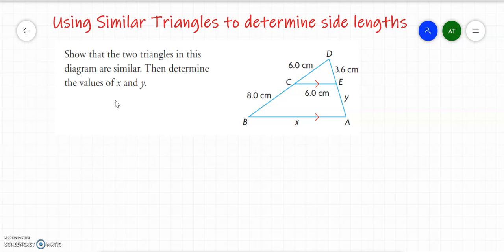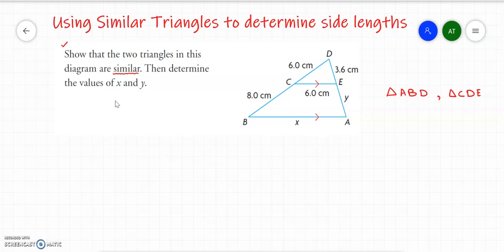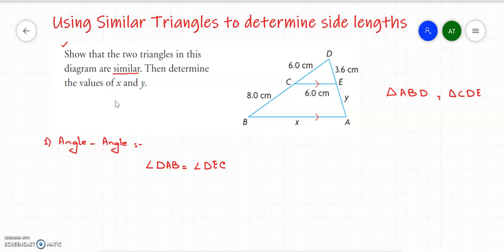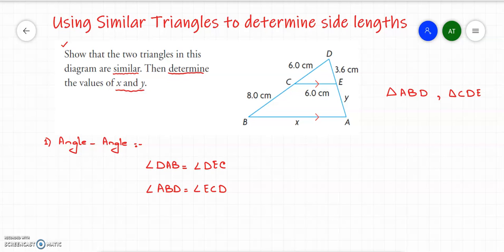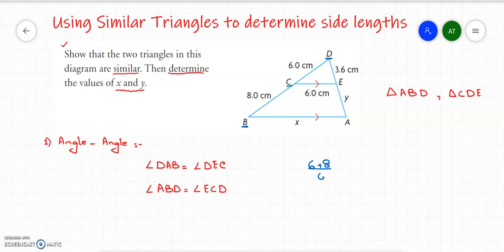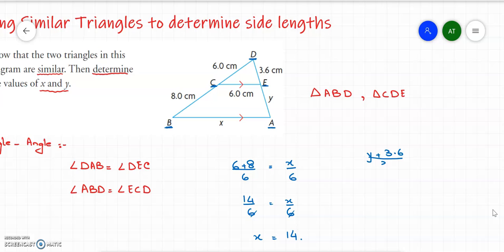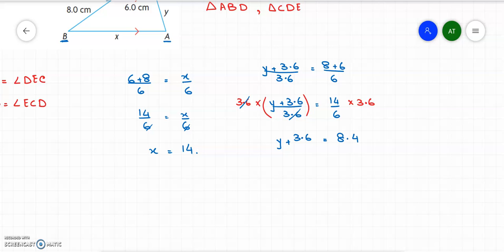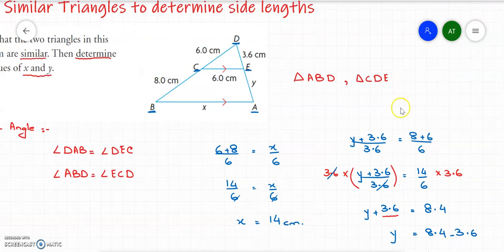Using Similar triangle to determine the side lengths I Trigonometry I Maths Time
In this video we will be discussing about how to use three postulates of similar triangle to find the length of missing sides